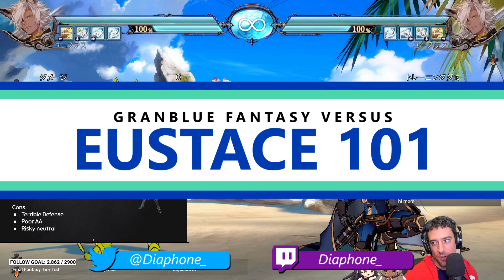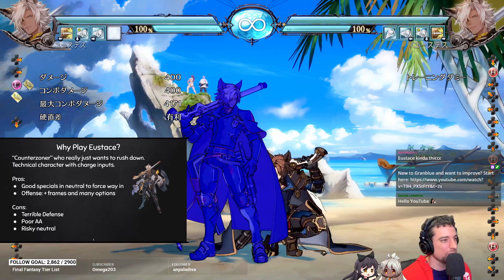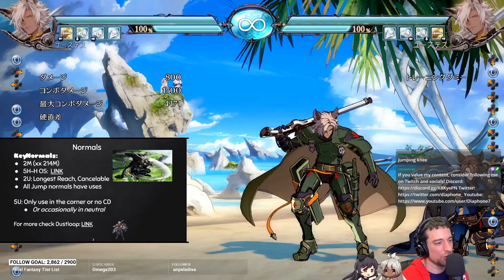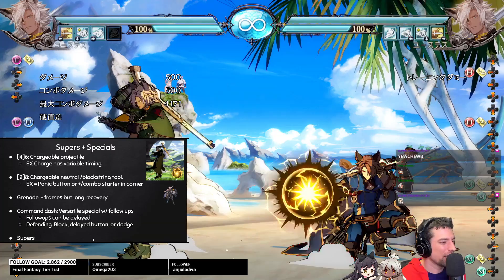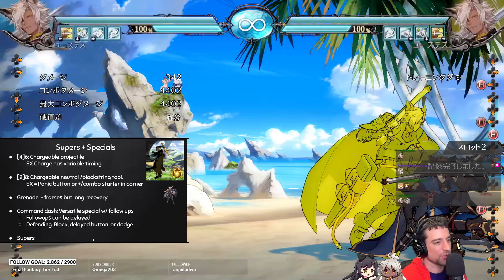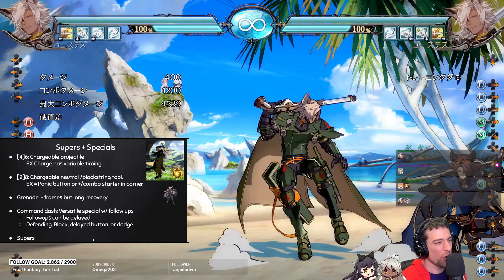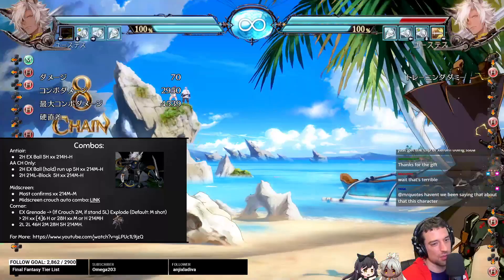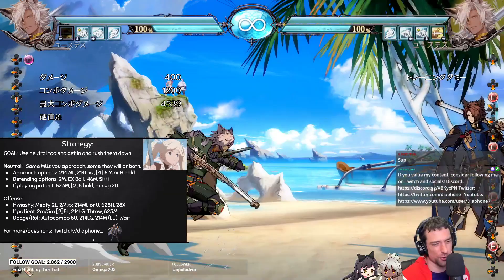Eustace 101 | Granblue Fantasy Versus Guide | Strategy, Combos, Overview and Tech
I tried a bit of a different format for the Eustace guide (Shorter/more concise, broken out strategy section, PPT slides on screen) - let me know thoughts in comments below.  Trying out new formats before strive guides

Timestamps:
00:00 Why Play Eustace?
02:44 Normals
05:40 Specials
13:35 Combos
15:55 Strategies

My goal is to grow a positive community with a focus at improving at fighting games  If this is something that resonates with you - please consider following me on my social media links:

I appreciate the viewership, if there is anything you would like to see, please let me know down in the comments below.